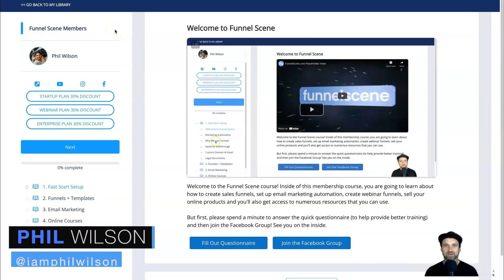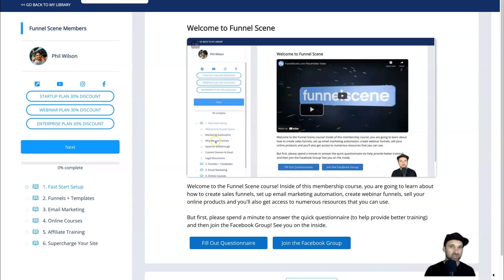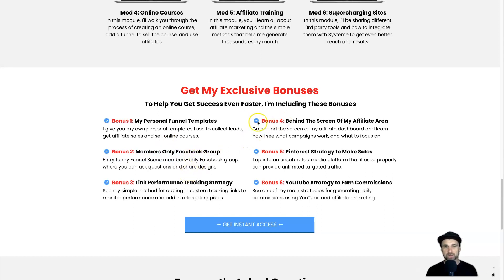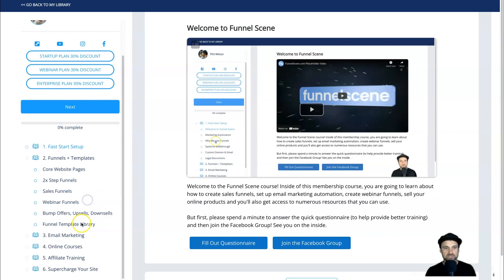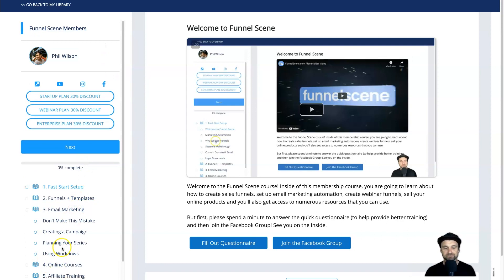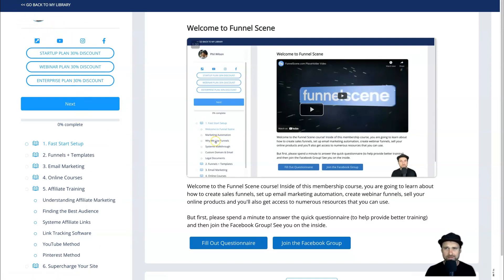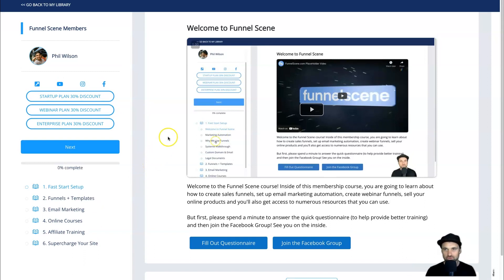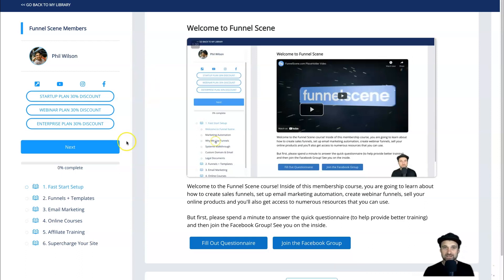Funnel Scene Course Review ✅ The Ultimate Systeme.io Course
Funnel Scene Course Review ✅ The Ultimate Systeme.io Course If you haven't got Systeme.io yet and want the free course, sign up to Systeme NOTE: This is ONLY for NEW Systeme.io members, not for existing ones.

If you are part of Systeme io and you're looking for the best Systeme.io course, then you'll be excited to learn about Funnel Scene. Funnel Scene is a collection of training, templates, and helpful resources to help you build and grow your marketing efforts.

In this Systeme.io course, you'll learn how to set up Systeme.io properly using the right email and domain services, as well as legal. You'll then learn how to build different types of funnels as well as get custom templates. After that, in comes, email marketing with different types of automation, followed by online courses and course funnels.

After that, we get into a topic a lot of people have been requesting, and that's how to make money with Systeme.io affiliate program, so I deep dive into my back office and how I've been able to generate almost 10k so far.

Finally, there is bonus training inside of Supercharging Sites, to help you integrate 3rd party software to boost your Systeme.io funnels and sites.

If you want to upskill your Systeme game too, make sure you check out the Funnel Scene course which is filled with Systeme.io training, templates, traffic training and affiliate marketing training all created to help you get success using Systeme.io. Find out more

0:00 Funnel Scene Course Review
1:02 Funnel Scene Sales Page
2:00 Funnel Scene with modules
2:12 Fast Start
2:36 Funnels and Templates
3:05 Email Marketing
3:22 Online Courses
3:45 Affiliate Training
4:20 Supercharge Site

I hope you enjoyed this Funnel Scene Course Review ✅ The Ultimate Systeme.io Course video, if you did make sure you hit the thumbs up button and smash subscribe to stay up to date with more Systeme.io training videos